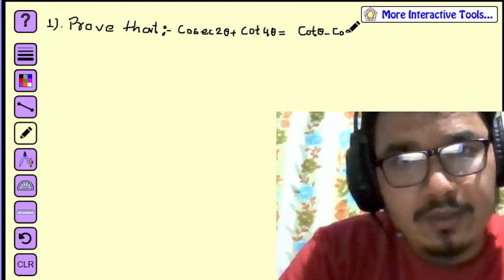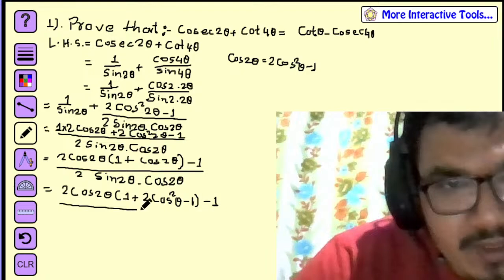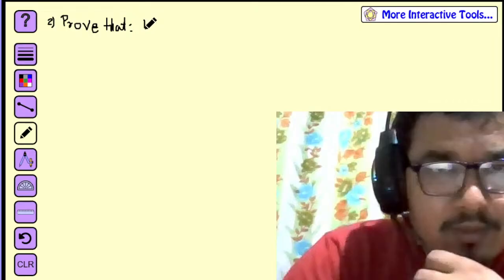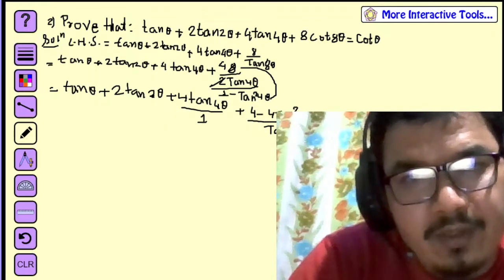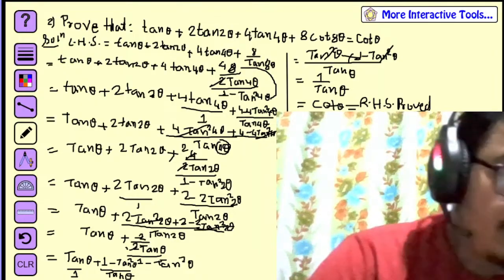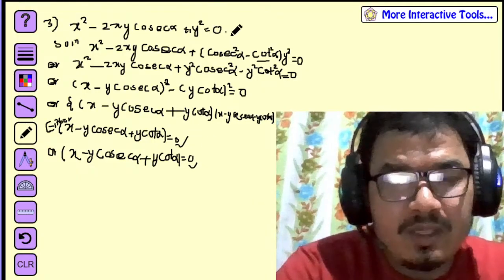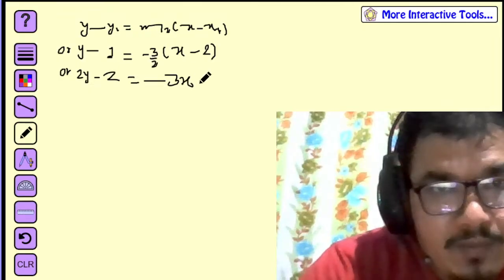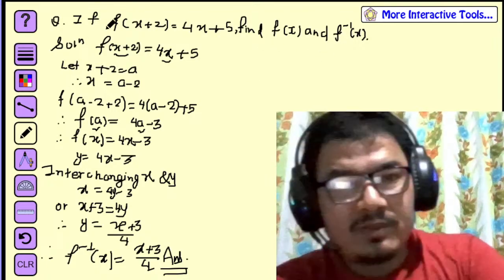How to solve? Share your problems : OPTIONAL MATHS CLASS 10-IIIProve that:Cosec2θ+Cot4θ=Cotθ-Cosec4θ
Prove that:Cosec2θ+Cot4θ=Cotθ-Cosec4θ
How to solve? Share your problems : OPTIONAL MATHS CLASS 10-III
Students will be able to solve their difficulties.